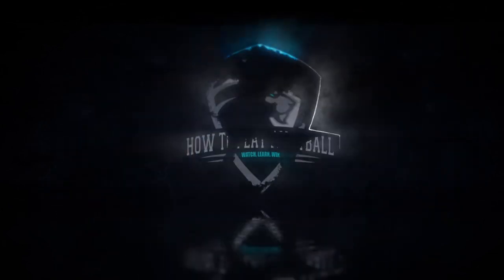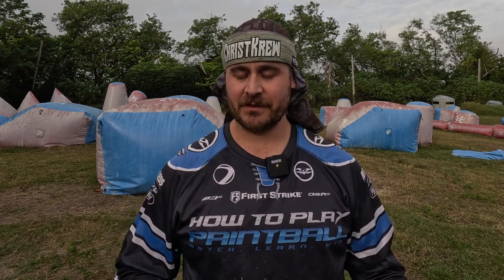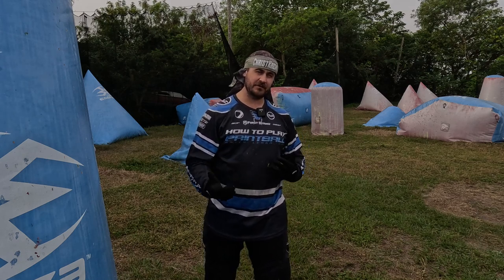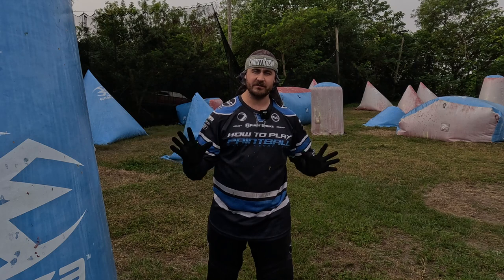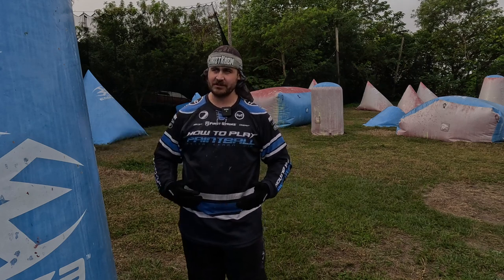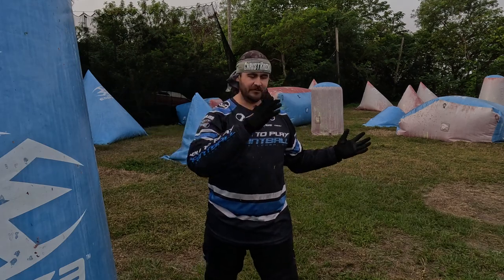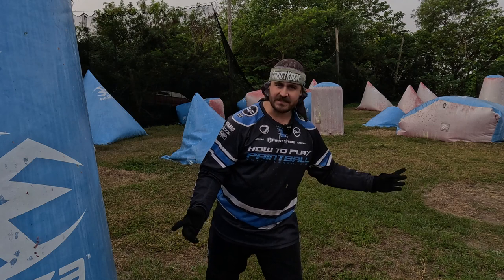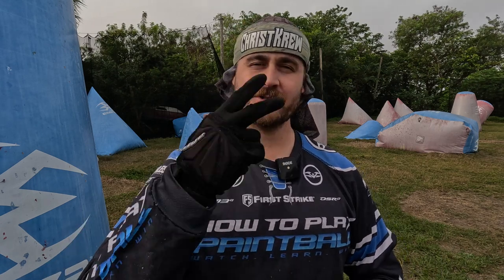Play Paintball Better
What are you even talking about!? This is a simple tip that will help you be more effective on the field that you may have never thought of before!

New to paintball?

vvvvvvvvvvvvvv Check out some deals below!  vvvvvvvvvvvvvvvvvv

(WatchLearnWin when you checkout helps me out!)